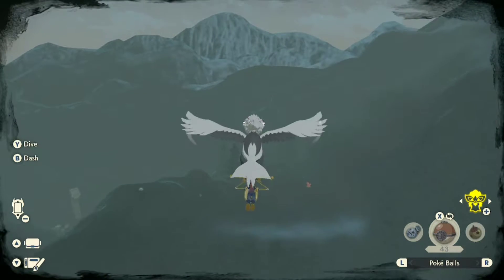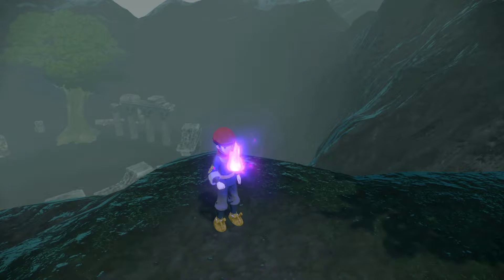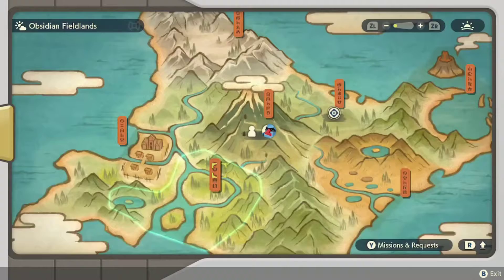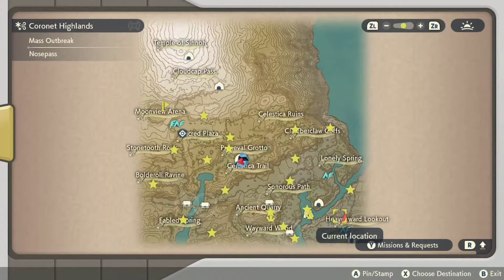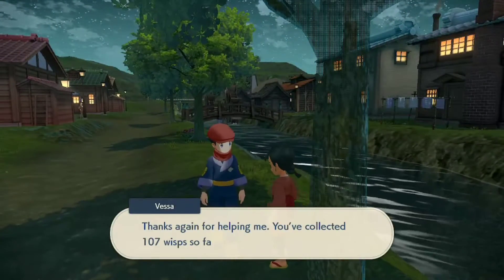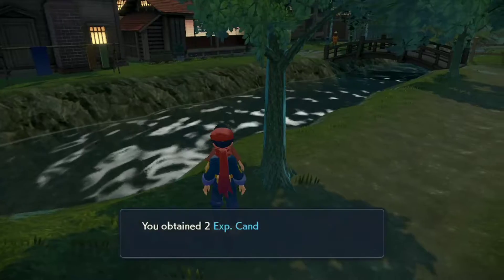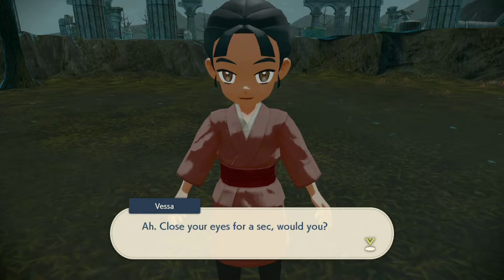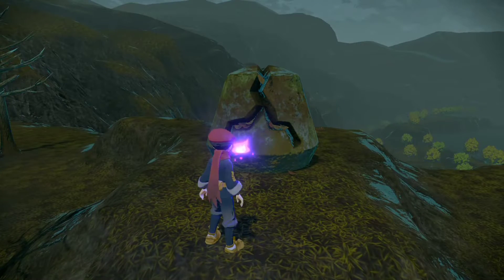How to Catch Spiritomb in Pokémon Legends Arceus